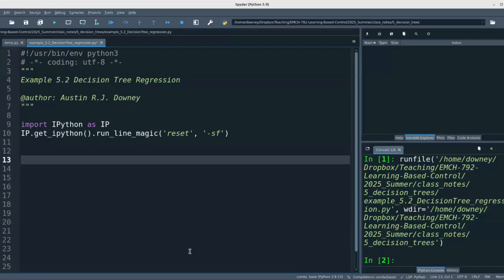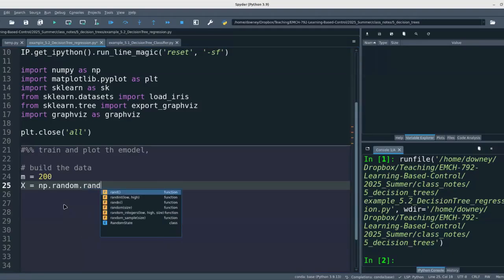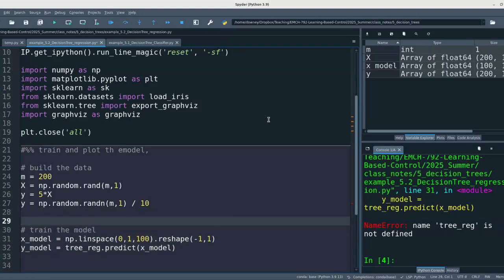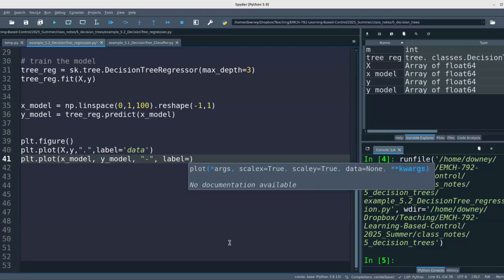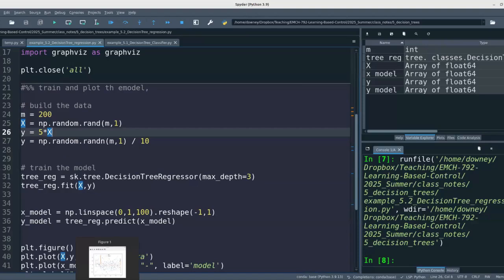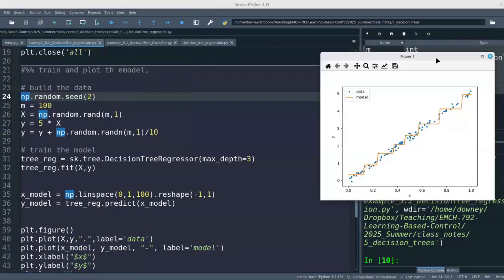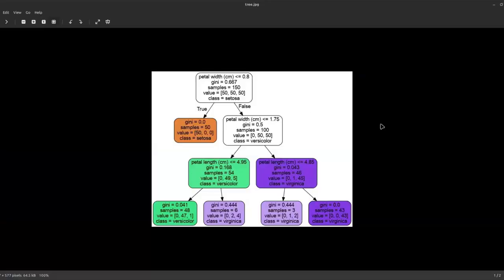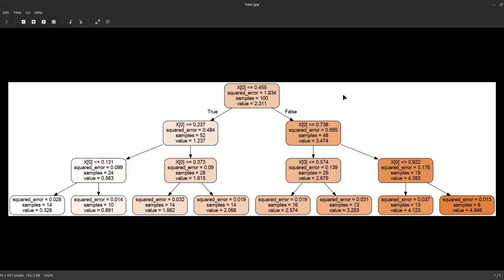Machine Learning Lecture #48 - Section 6.3 - Example 6.2 Decision Tree Regression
Machine Learning Lecture #48 - Section 6.3 - Example 6.2 Decision Tree Regression - Decision Tree Regression - from the text "Machine Learning for Engineering Problem Solving". A lecture delivered by Austin Downey.